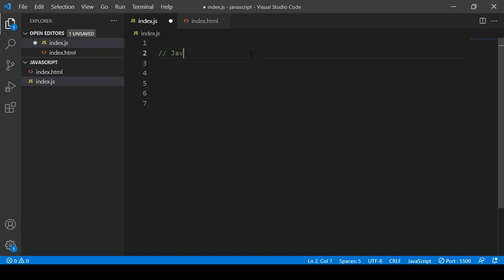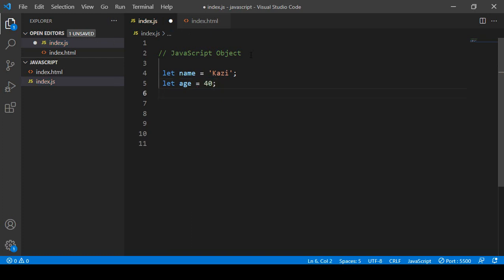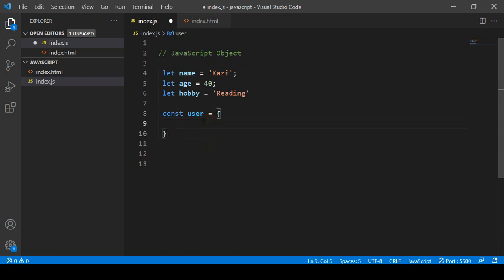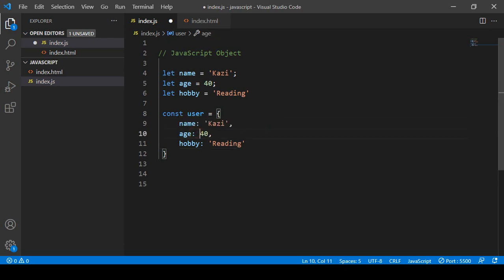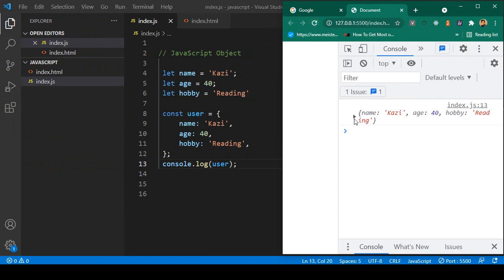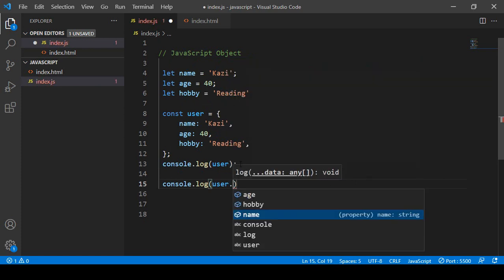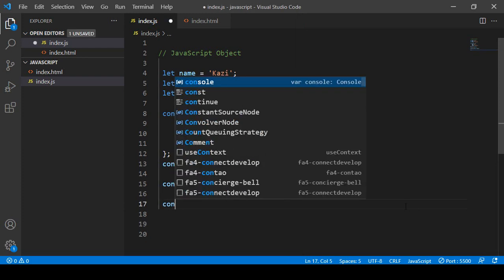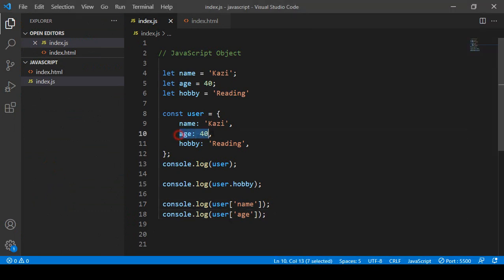JavaScript for Beginners A -Z #40 | Object Basics with Dot Bracket Notation - Objects